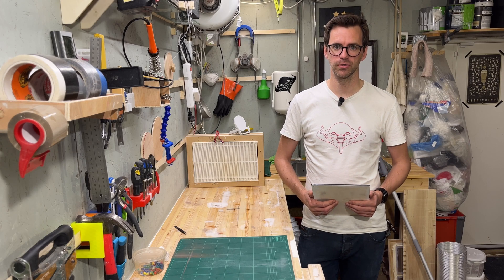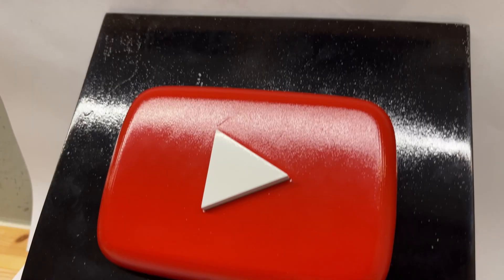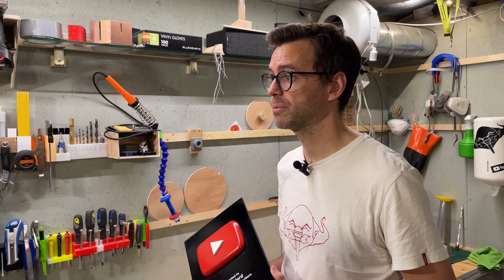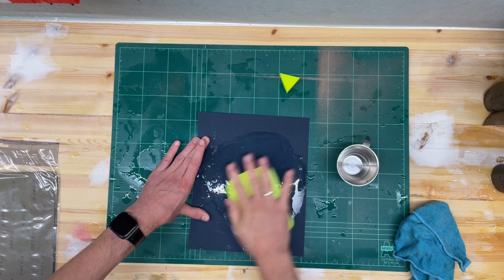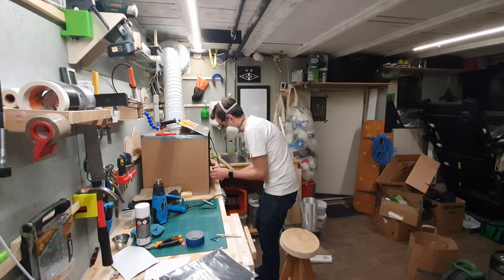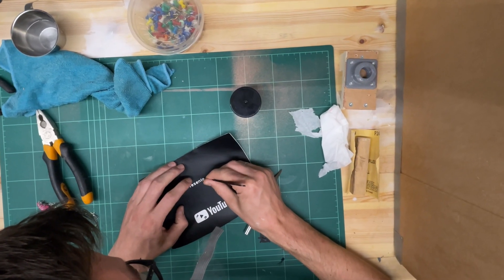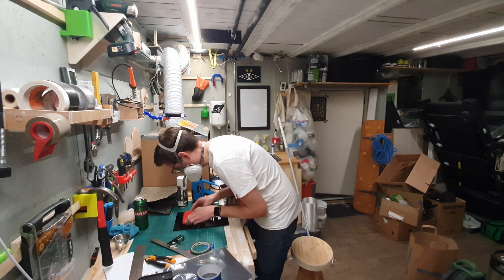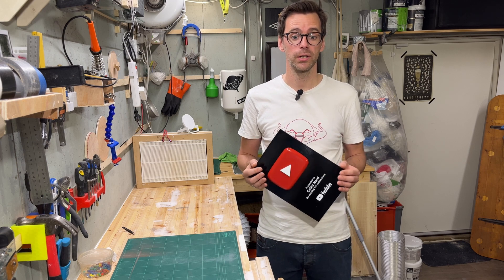They wouldn't give me one, so I made it myself!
I wanted to celebrate my first 100 subs, so I made my own award! Using 3D printing, vinyl cutting, a laser and a little bit of woodworking, I made the YouTube Creator Award in PLASTIC for 100 subscribers.

The laser technique I talk about I learned from Deadpohl: He's on both Instagram and YouTube go check him out. His content is wonderful!